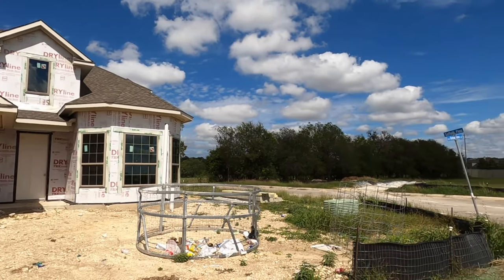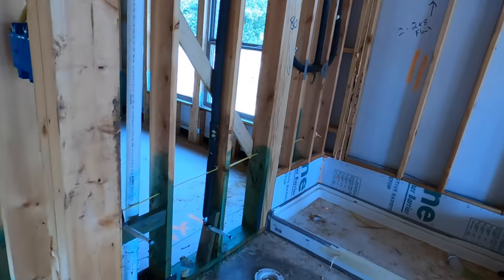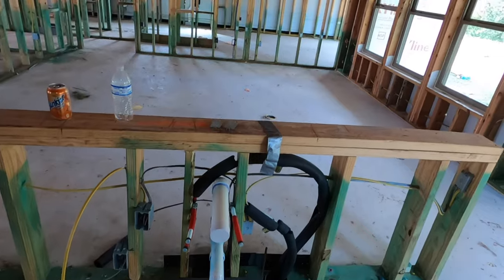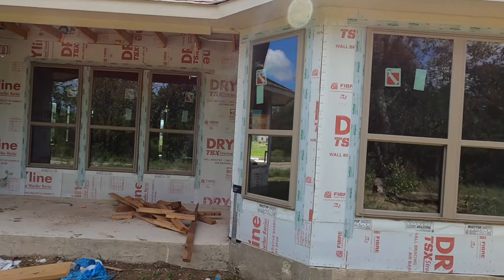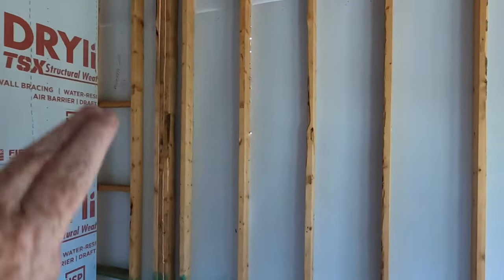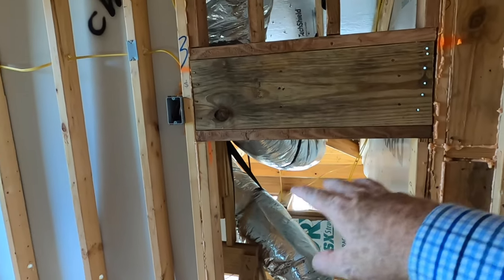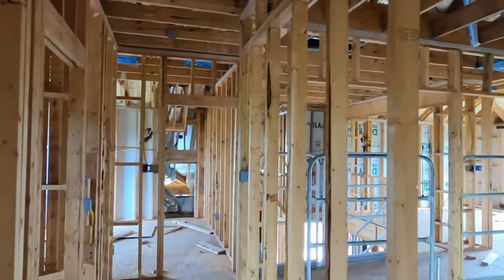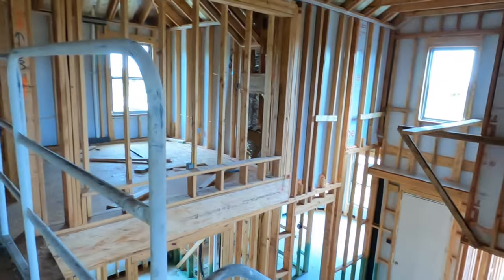New Construction Follow Up Tour, Covenrty Homes, Bindseil Farms Subdivision, Schertz Tx